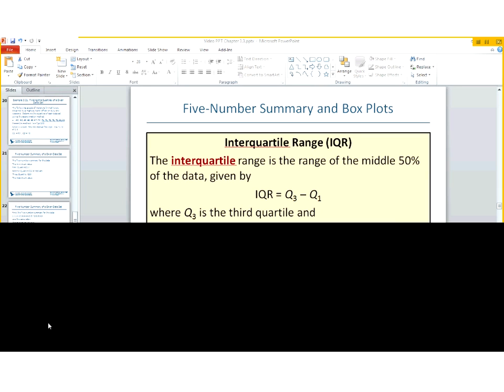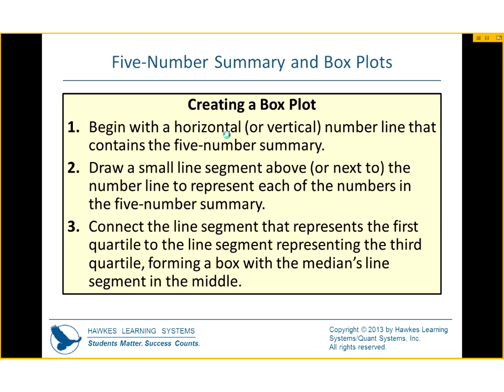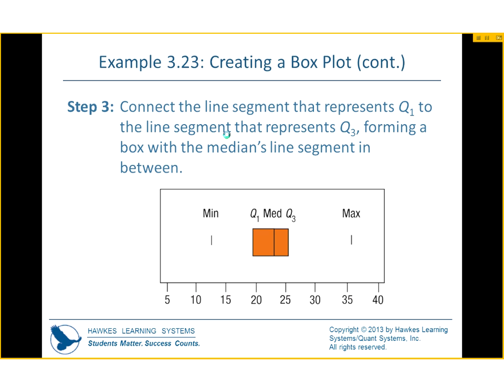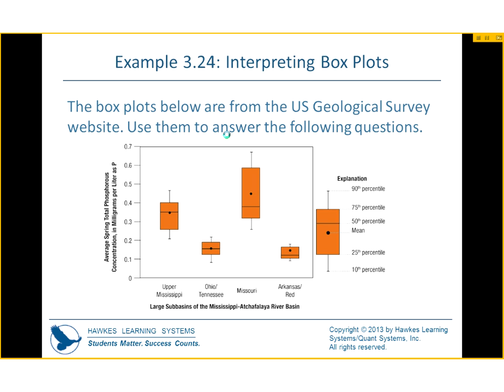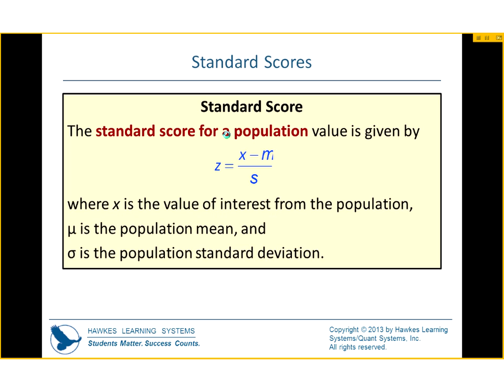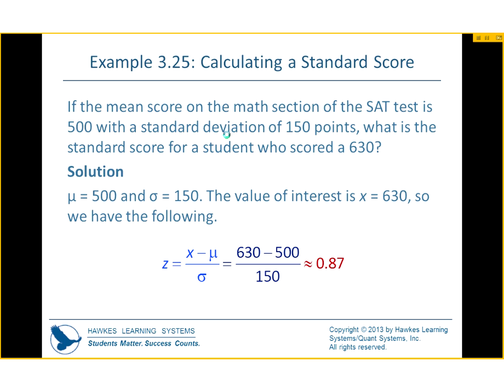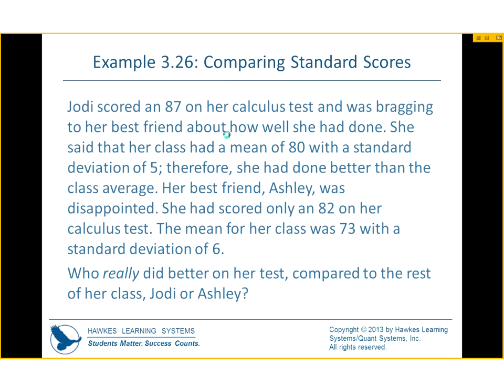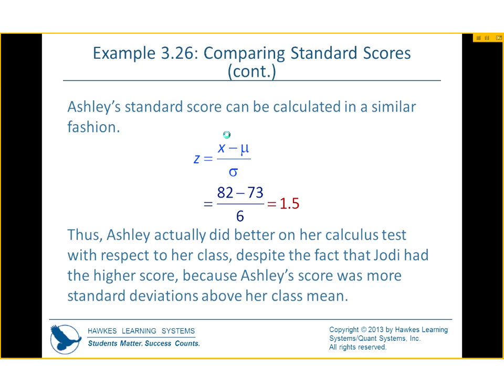Chapter 3.3 Box Plots